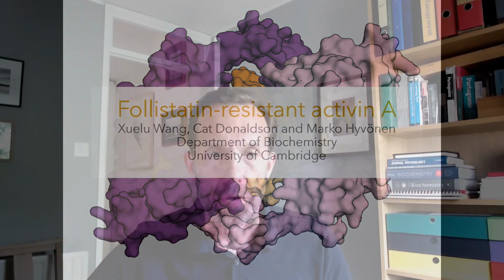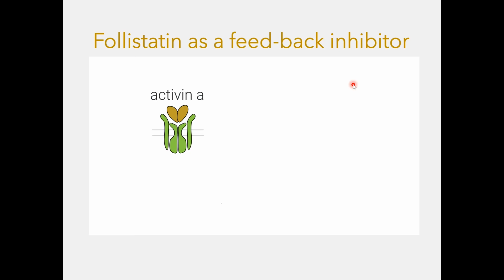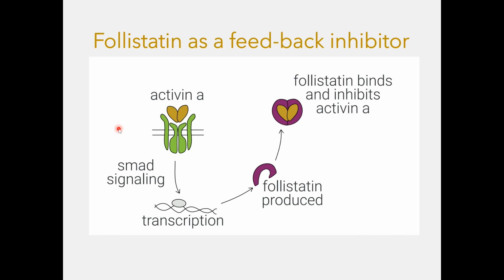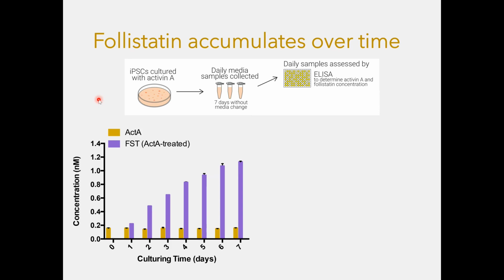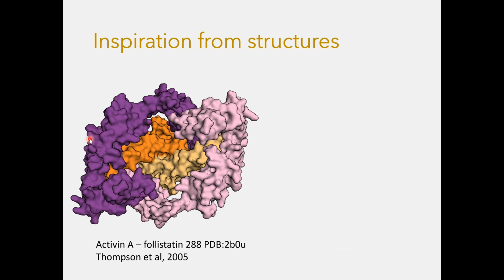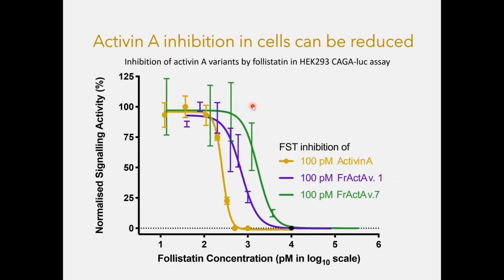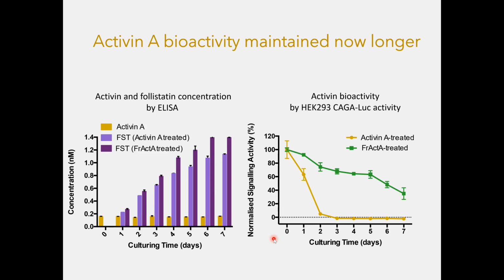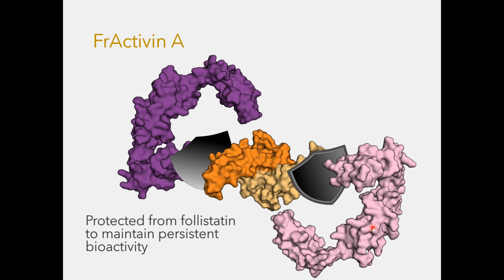Enhanced growth factors for stem cell maintenance; follistatin-resistant activin A, FRACTA, Qk035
Follistatin resistant activin A (FRACTA) has been engineered to be unimpeded by follistatin while maintaining its ability to bind type I and II receptors. FRACTA was developed in the lab of Marko Hyvönen at the University of Cambridge and is manufactured by Qkine and available now.